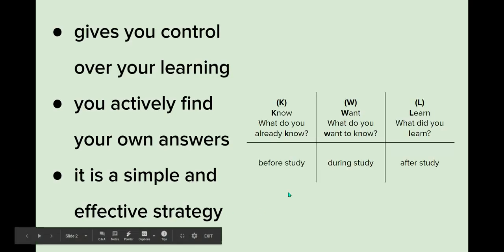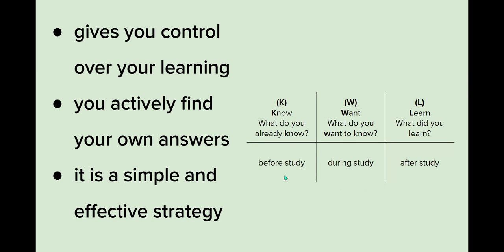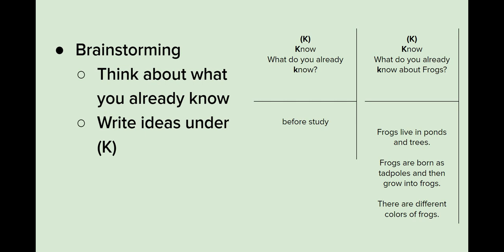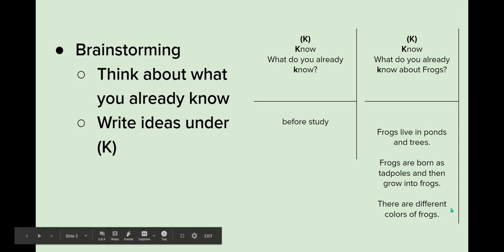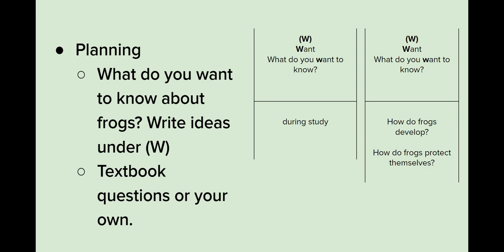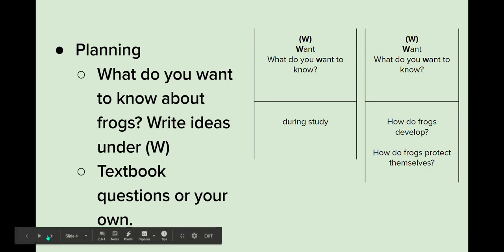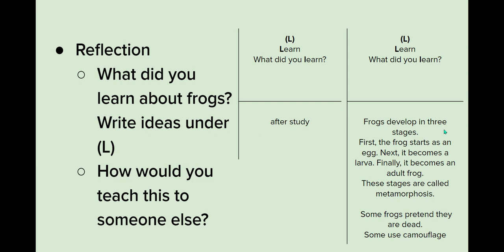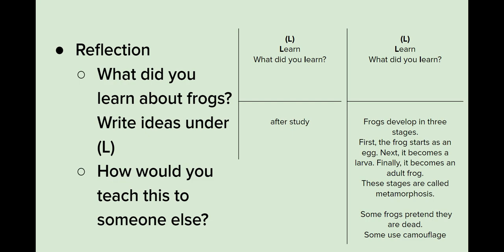Reading Skills - KWL Charts - EFL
How to improve your reading skills with KWL charts.